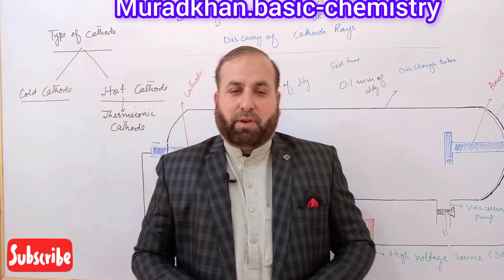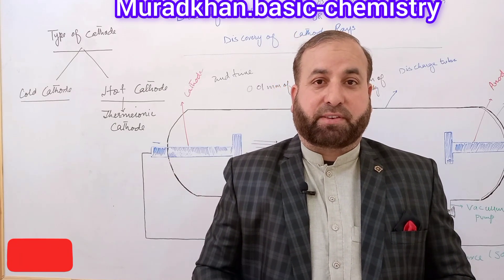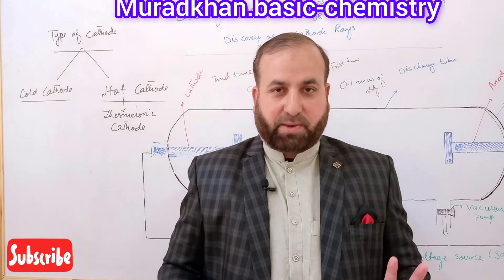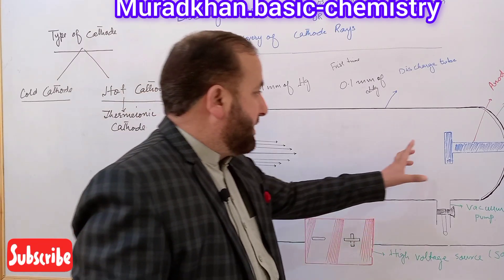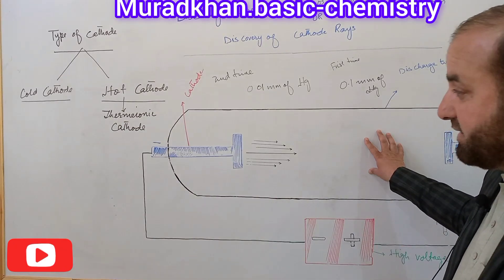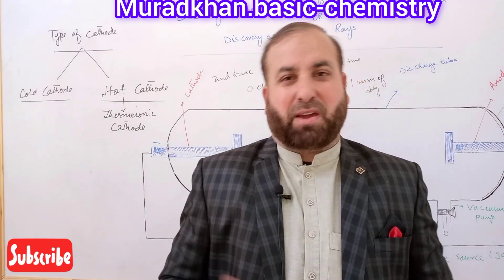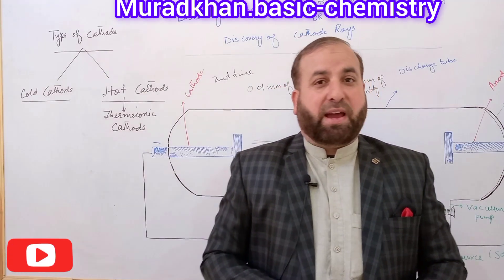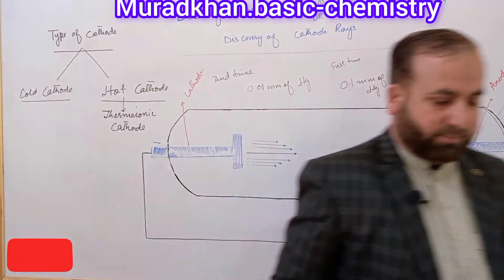Type of Cathodes.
This video contain about type of Cathode.There are two type of Cathodes.Cold and hot Cathode.William Crookes use cold Cathode in his experiment.